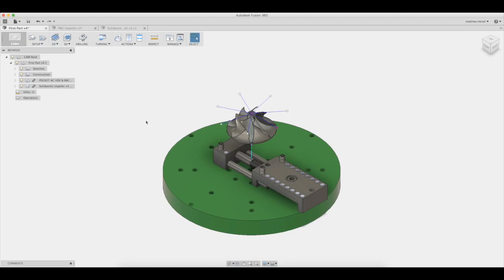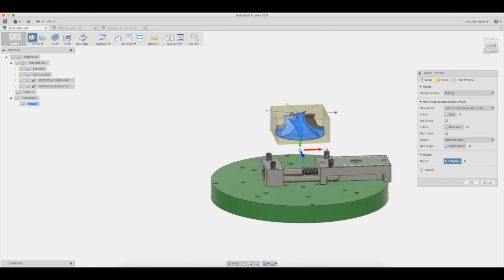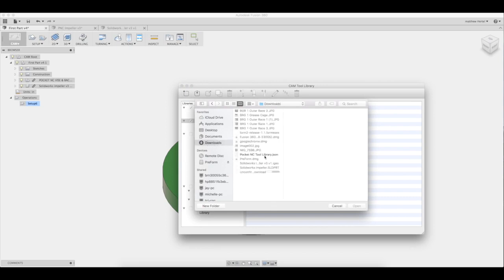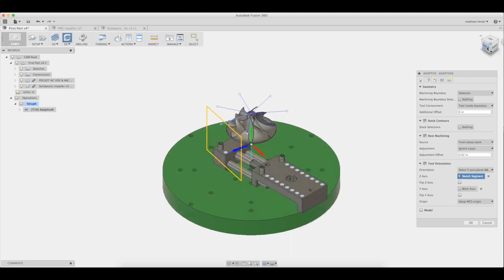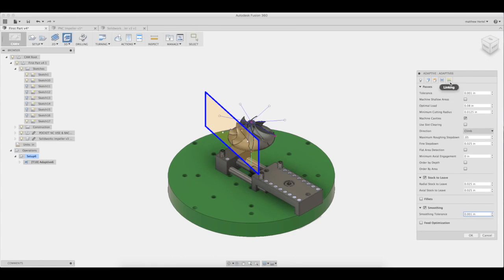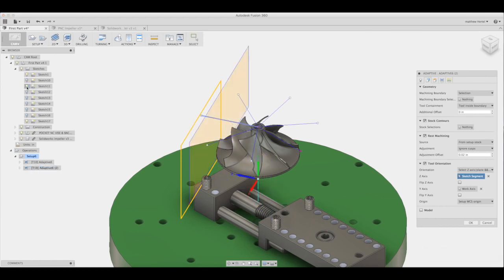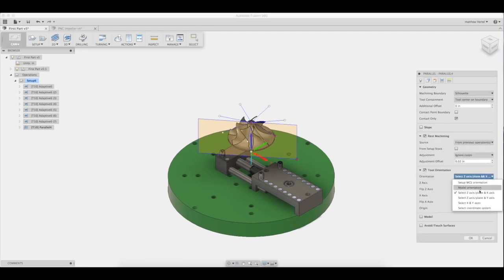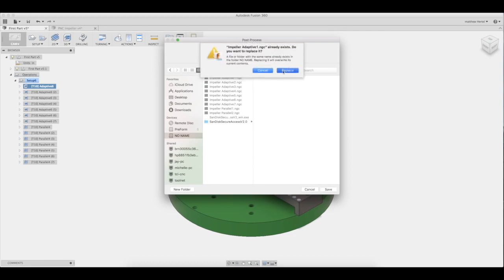FUSION 360 IMPELLER